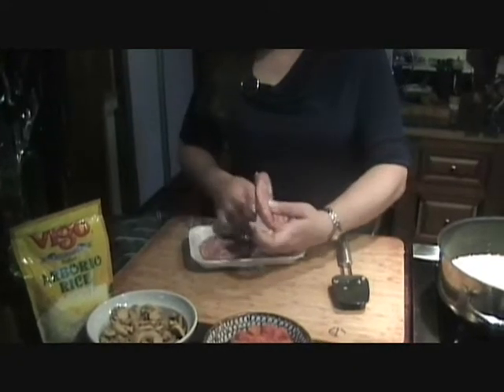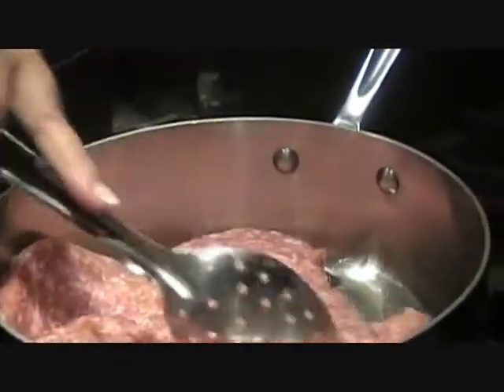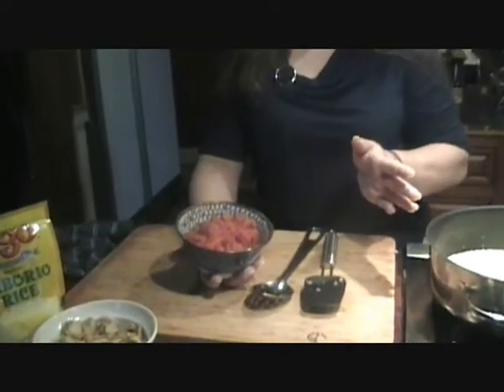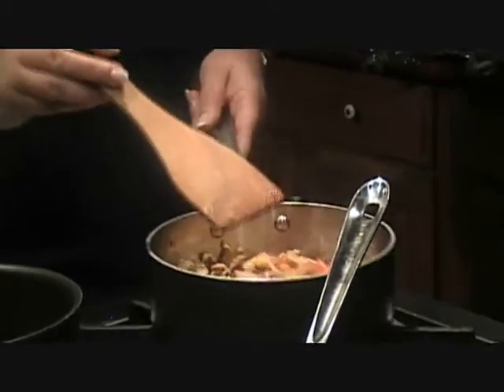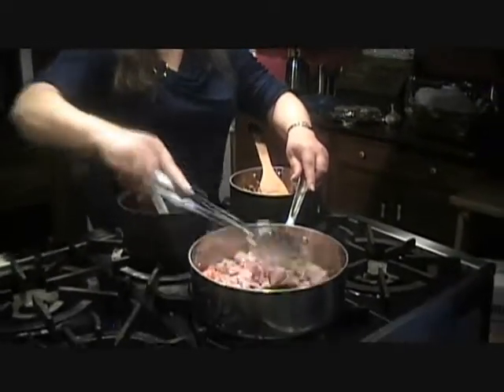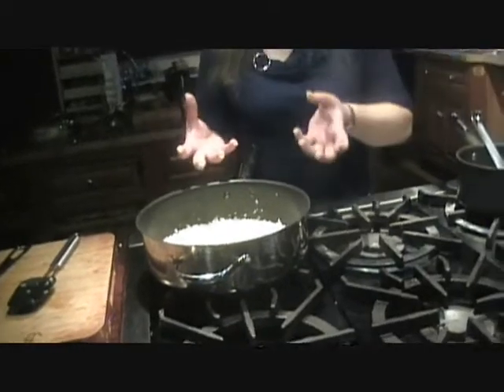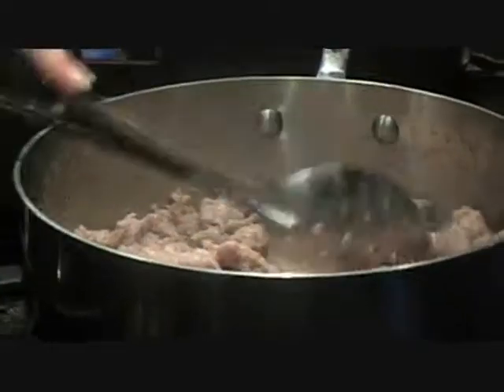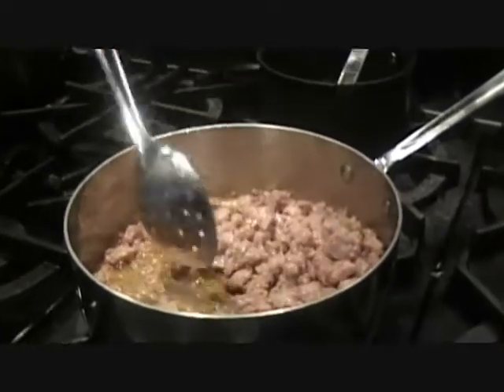Risotto Video part #2 Cooking with Kat-Cappella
Risotto With Sweet Italian Sausage,mushrooms, and tomatoes